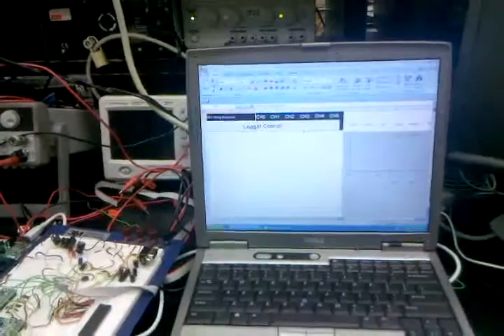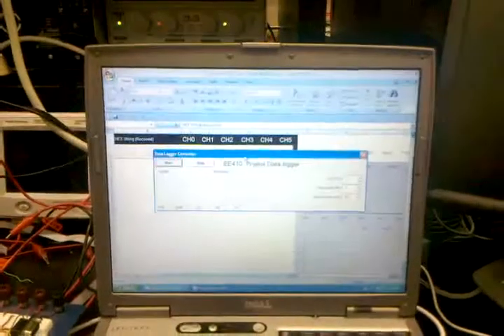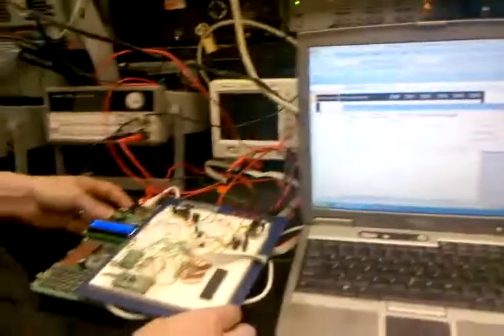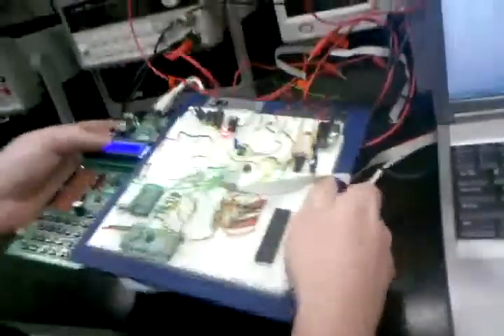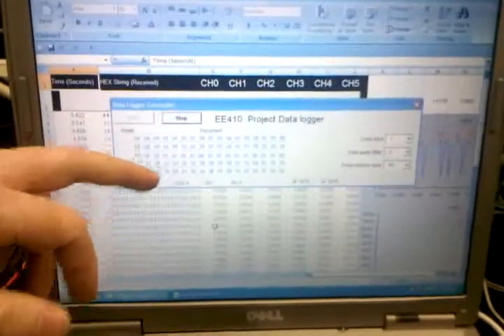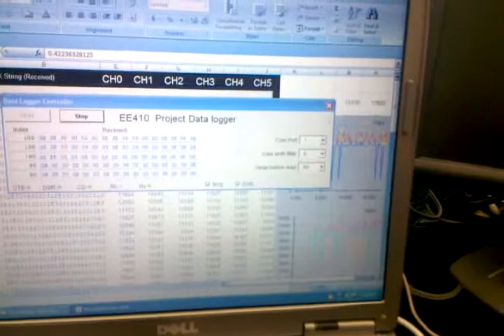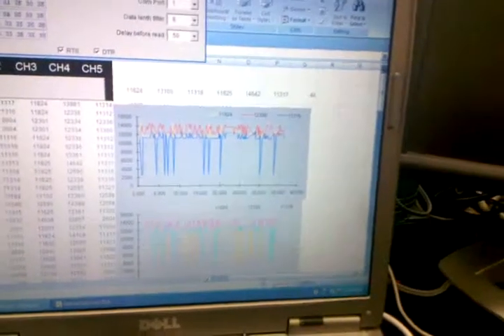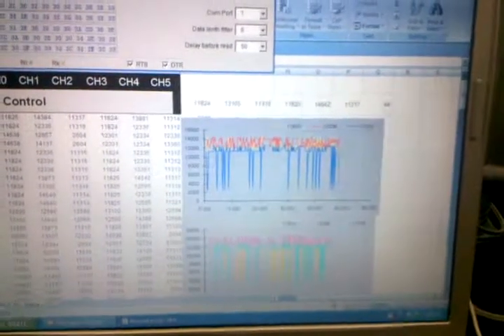16F877 Data logger project.mp4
Microchip 16F877 microcontroller data logger project reading a 3 channel accelerometer, and a X axis gyro.